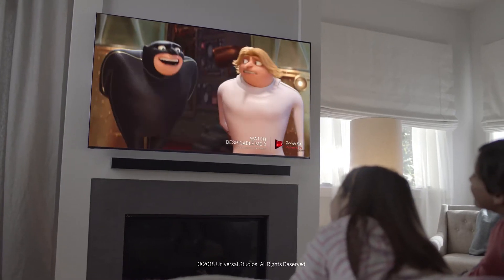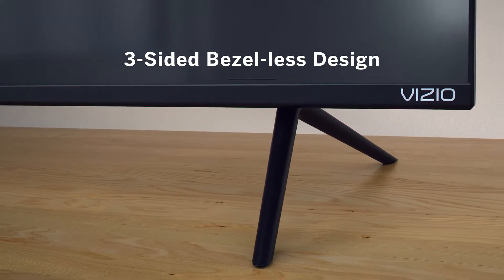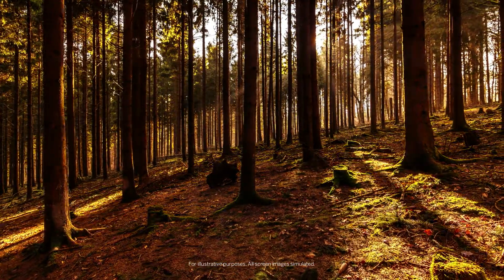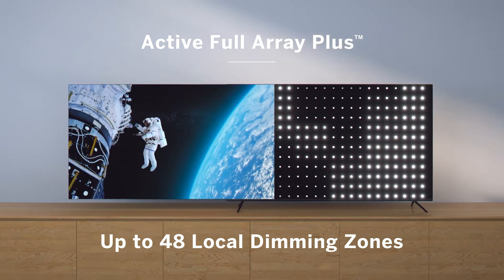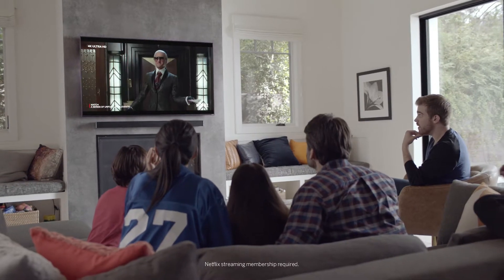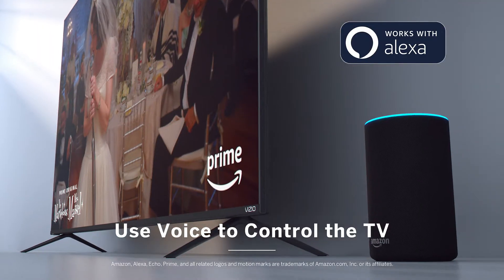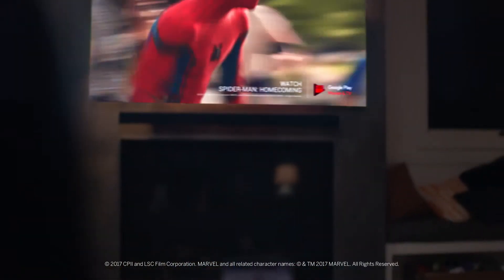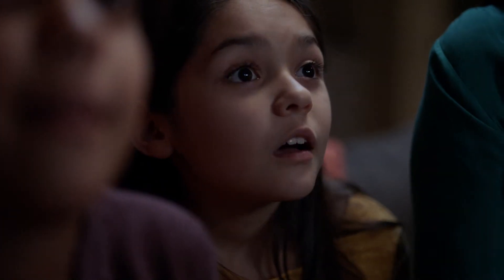2018 VIZIO M-Series 4K HDR Smart TV (Canada - English)